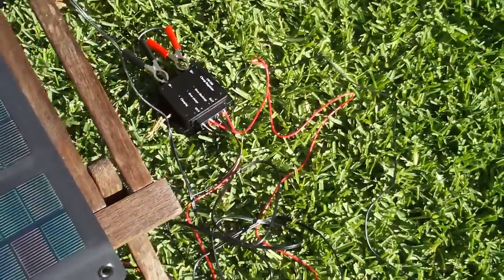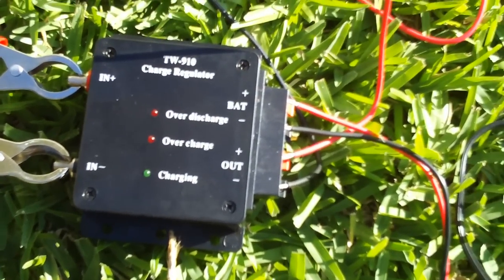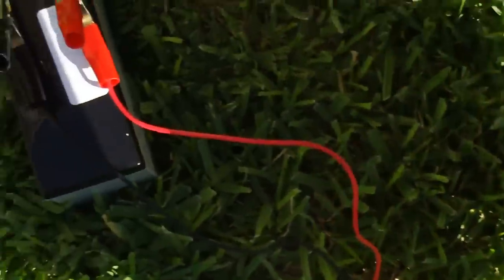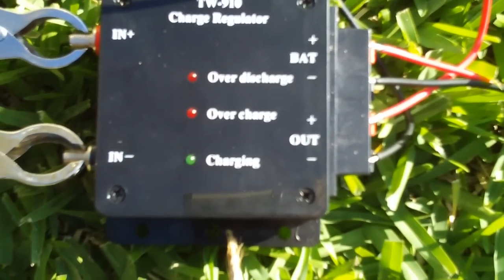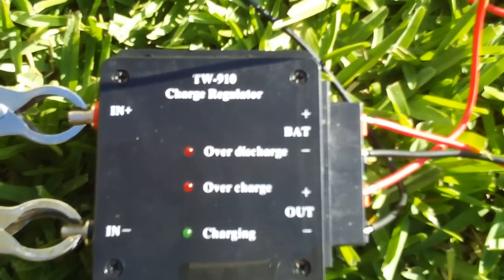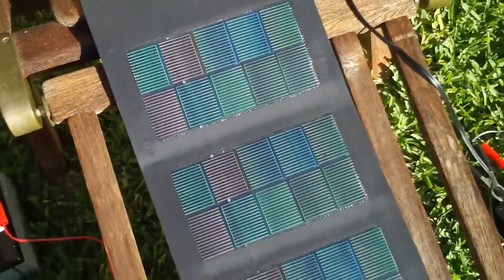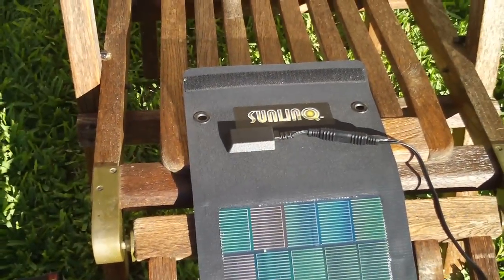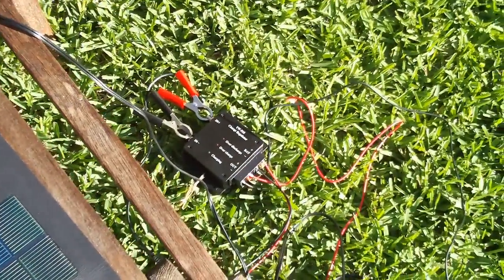charge controller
I added a new component to my solar powered water pump today. It's a charge controller that will make sure the battery is charged properly, i.e. not over charged. I will say that the system I've put together here is not cheap, the pump alone was $89, battery $25, charge controller was $23, and the solar cell was $99. Now that I know what I'm doing I think I can shop around and find less expensive components. I would like to get the whole project under $100. inkidreferralcode tomstestkitchen